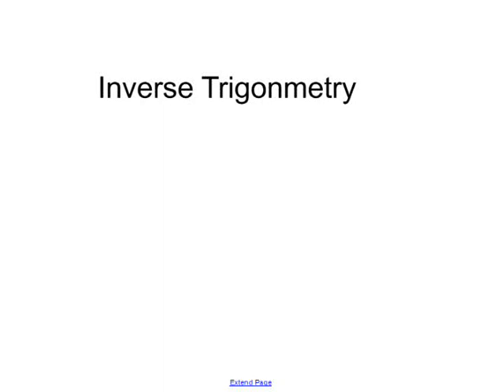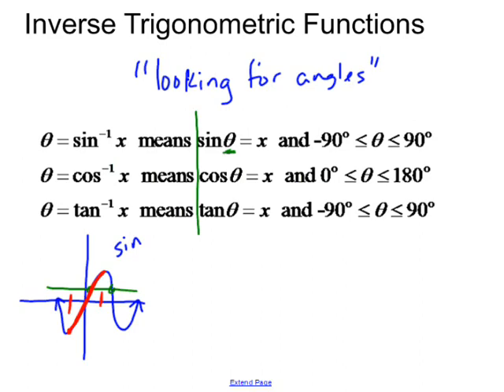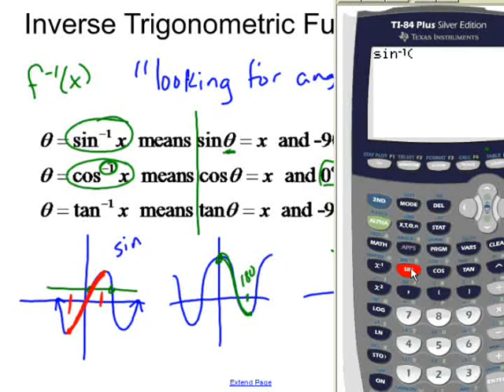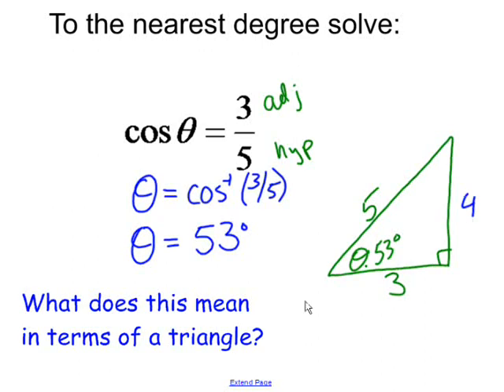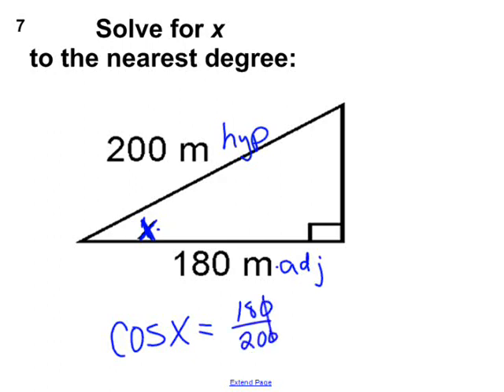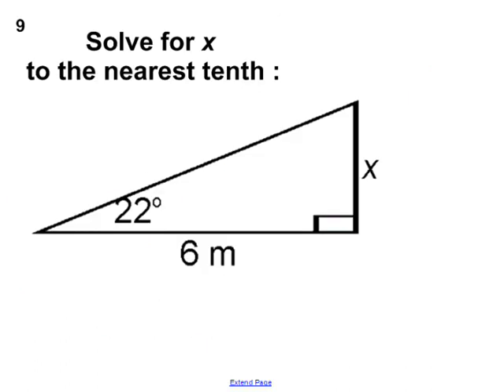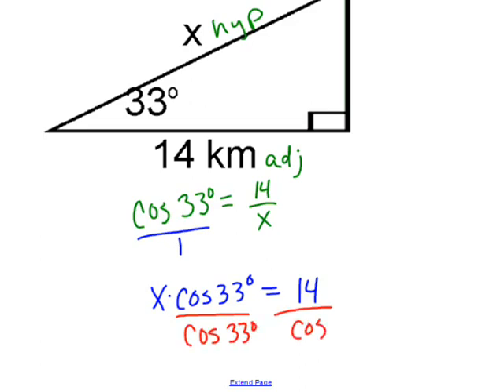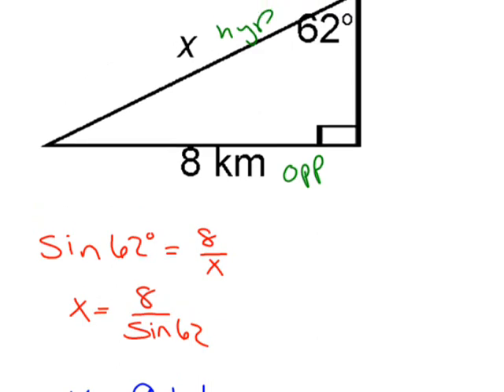2 5 inverse trig videopartA